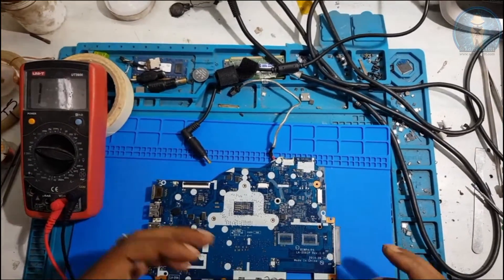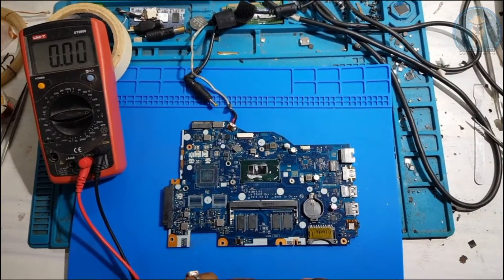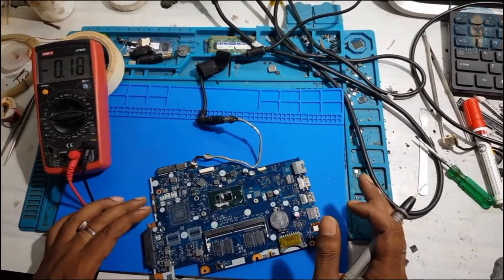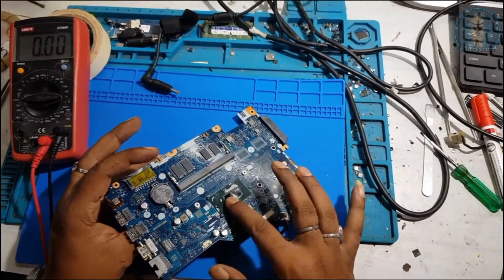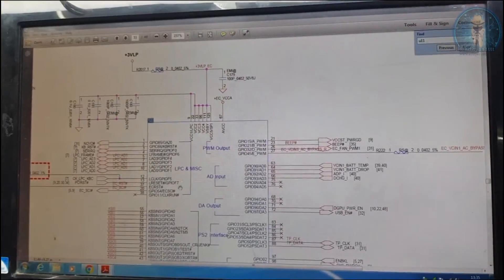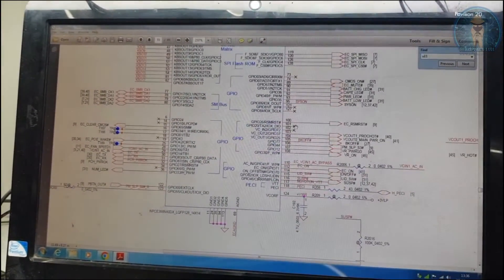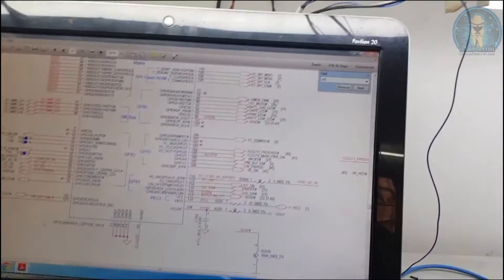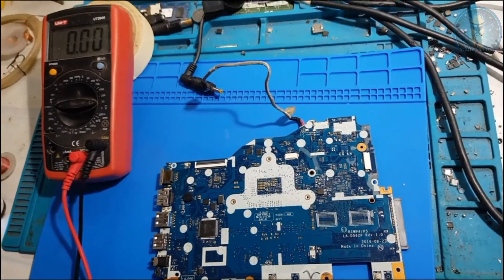Lenovo Laptop LA-D562P Press Power Button No Power On Step by Step Fix | Solution Part - I